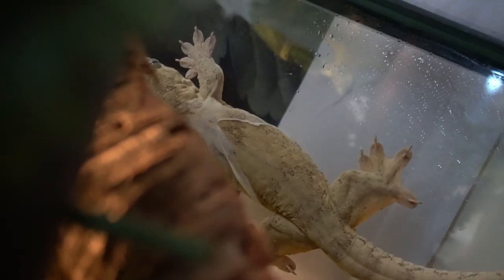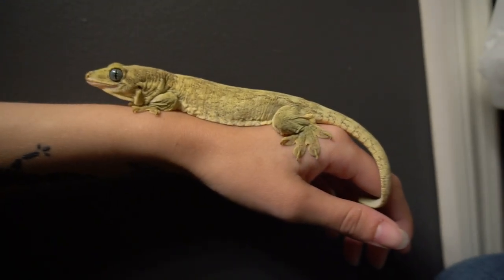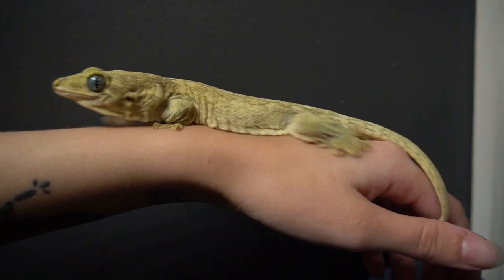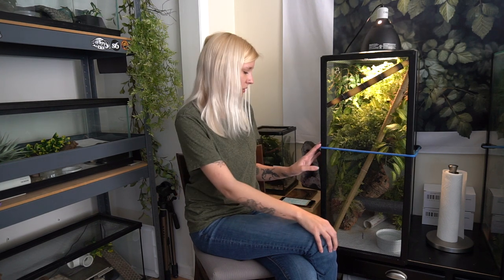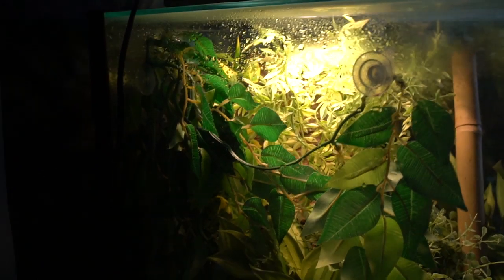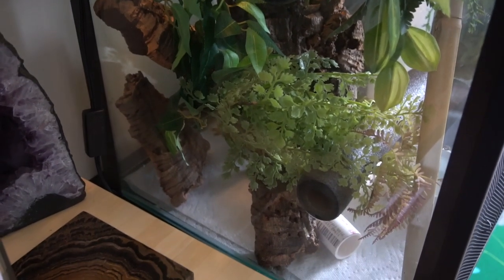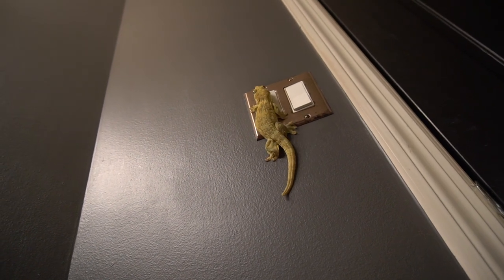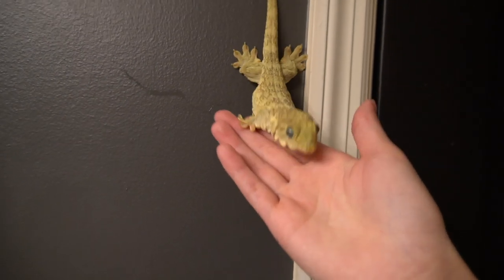Halmahera Gecko Care Guide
Please do thorough research and review multiple resources for reptile care and information. My knowledge of this species is based off of experience, online sources, fellow keepers, and books.